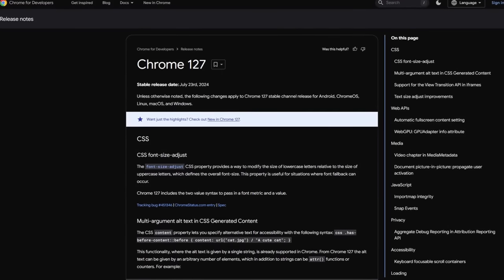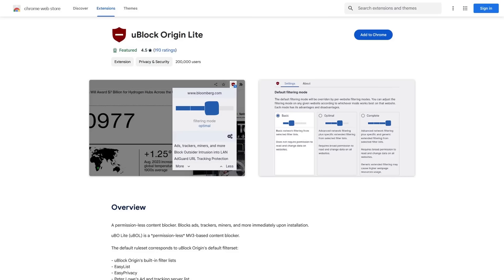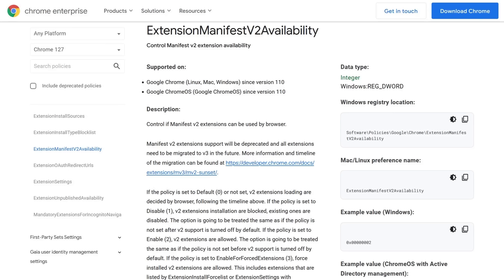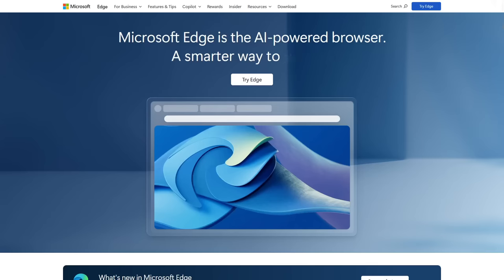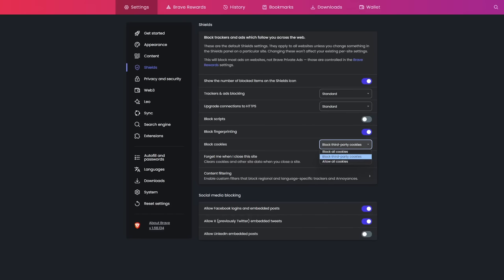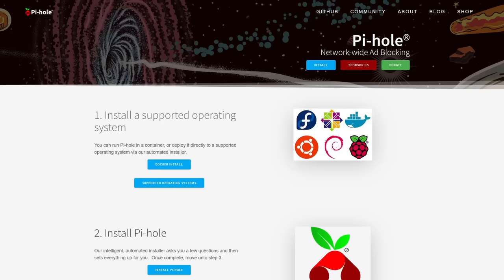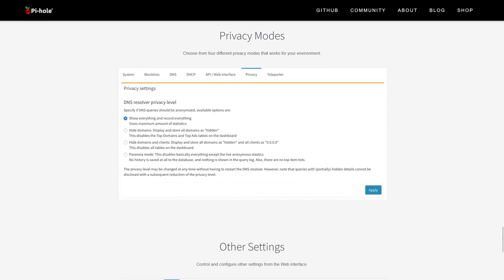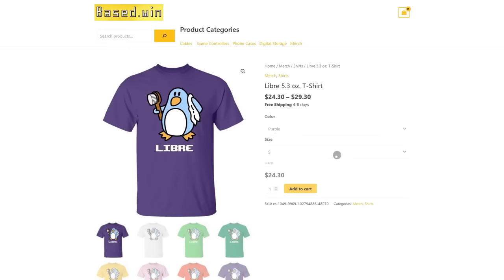Google is Killing Ad Blockers in Chrome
In this video I explain how Google is killing adblock potential in Chrome and other Chrome based browsers by disabling manifest v2 extensions like uBlock Origin in the browser and how you can keep using uBlock Origin by switching to Firefox

Monero
45F2bNHVcRzXVBsvZ5giyvKGAgm6LFhMsjUUVPTEtdgJJ5SNyxzSNUmFSBR5qCCWLpjiUjYMkmZoX9b3cChNjvxR7kvh436

Bitcoin
3MMKHXPQrGHEsmdHaAGD59FWhKFGeUsAxV

Ethereum
0xeA4DA3F9BAb091Eb86921CA6E41712438f4E5079

Litecoin
MBfrxLJMuw26hbVi2MjCVDFkkExz8rYvUF